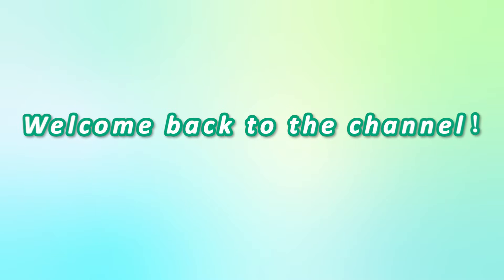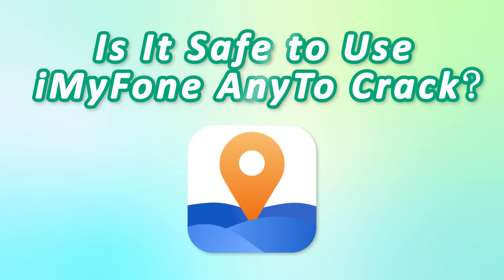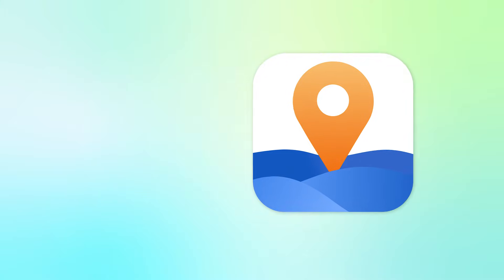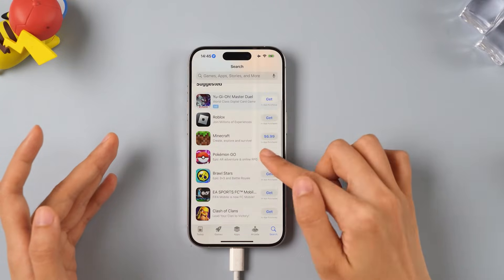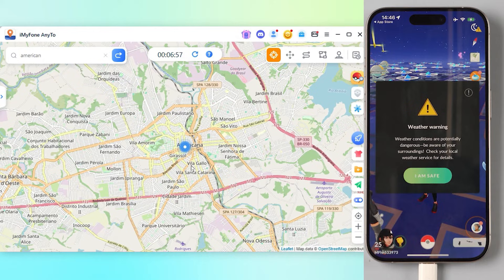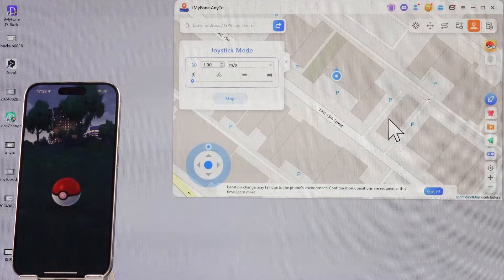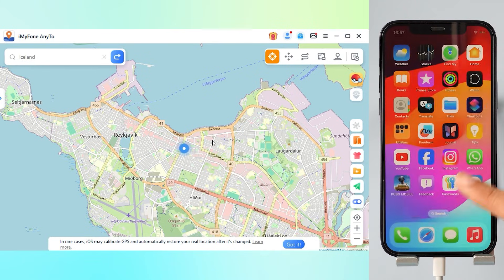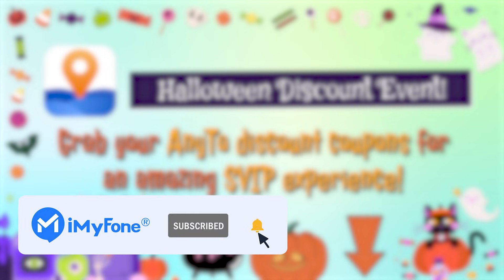iMyFone AnyTo Free Trial Guide! Is It Safe to Use iMyFone AnyTo Crack?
Wondering if 𝐀𝐧𝐲𝐓𝐨 - No.1 Virtual Location Changer is free? Is using a cracked version safe? Watch this video!
Halloween Lowest Prices for AnyTo! 🔥Don’t miss out—click to buy AnyTo now 🎉You Can Also Enjoy discounts of up to 10% off by using the exclusive code: GYZ-AT-HALLOW
🗓️ Offer valid from October 22 to November 3. Act fast!
Timestamp:
👉0:00 intro
👉0:32  Is 𝐀𝐧𝐲𝐓𝐨 - No.1 Virtual Location Changer free?
👉0:46  Is It Safe to Use iMyFone AnyTo Crack?
👉1:07 iMyFone AnyTo Free Trial Guide
⭐AnyTo Key Features:
✅ Free Trail
✅Change location with one 1-click, no jailbreak, no root.iOS Android App version available
✅Freely fake location on iPhone and Android devices, support Android 15 & iOS 18.
✅Spoof location on social media, AR games(Pokemon Go/Monster Hunter Now), location-sharing apps, etc.

🌐 Many people are asking if iMyFone is free or hoping to find an iMyFone AnyTo cracked version. This blog is exactly the solution for users who need to change the location of their mobile phone.
So how to get the iMyfone AnyTo cracked version and enjoy its professional functions? Is there a free trial version of iMyFone AnyTo? Is it worth buying? What is the difference between its VIP and SVIP versions?